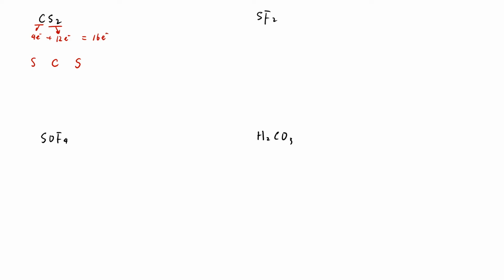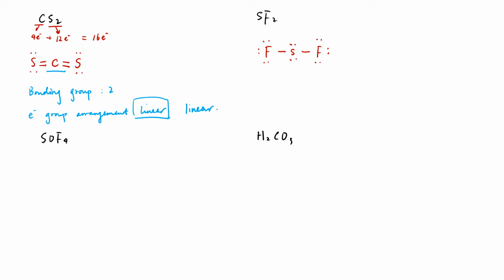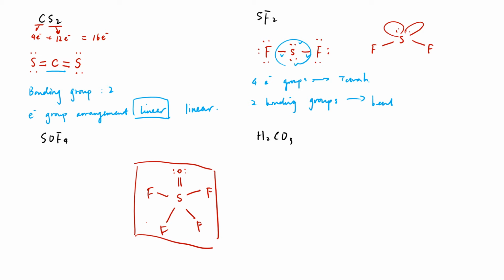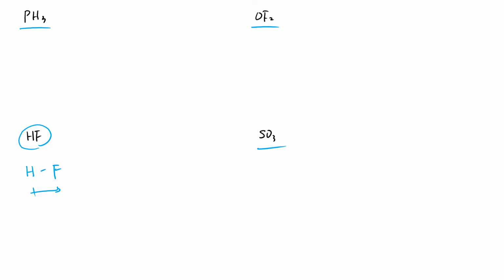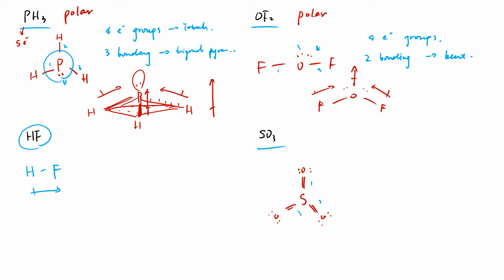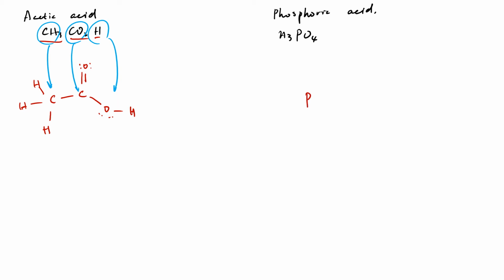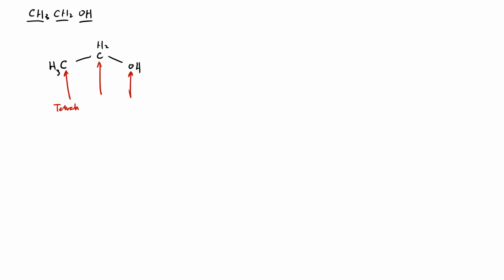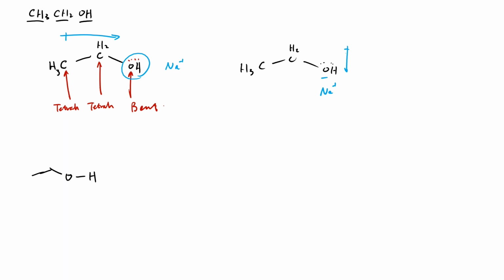Week 11 Recitation Handout Explanation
Video walk through of the week 11 recitation handout.